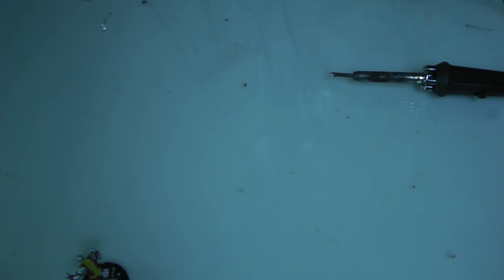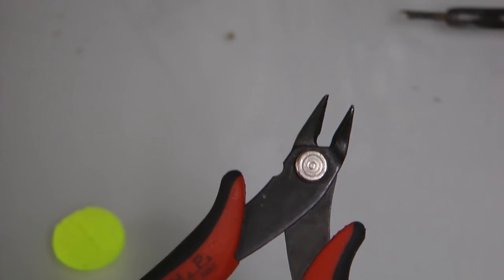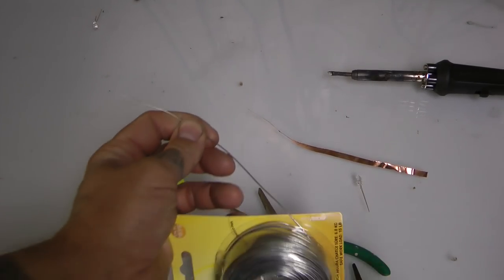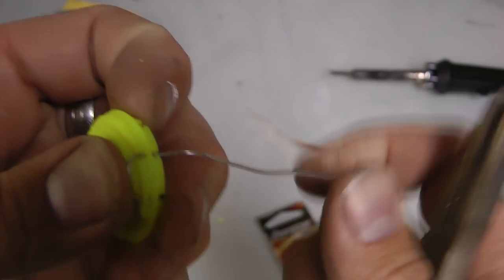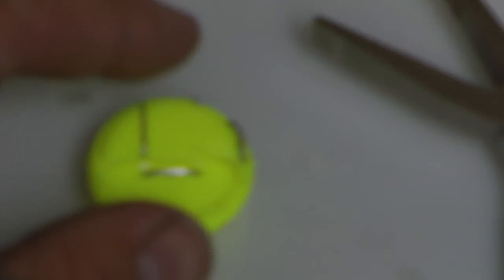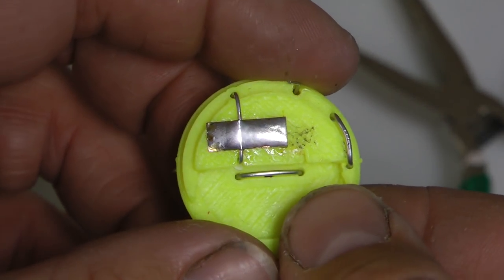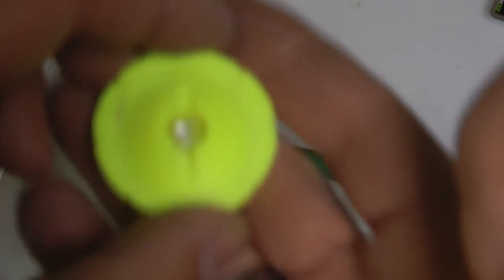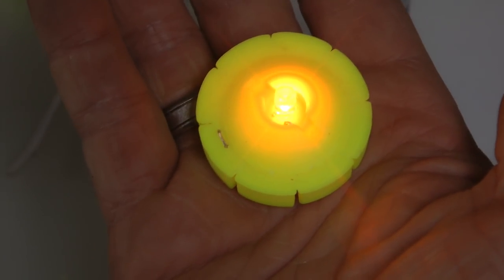Building a 3D Printed LED Candle